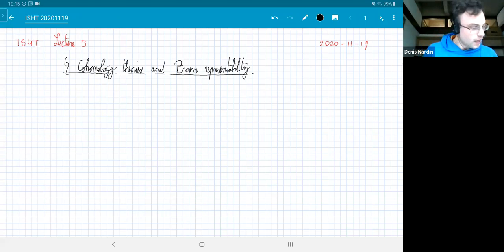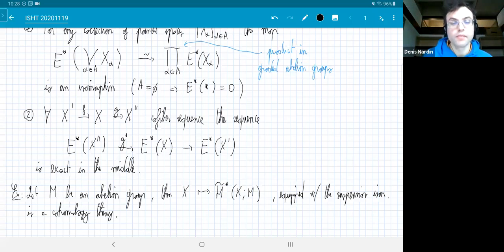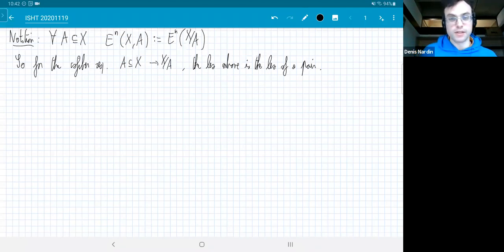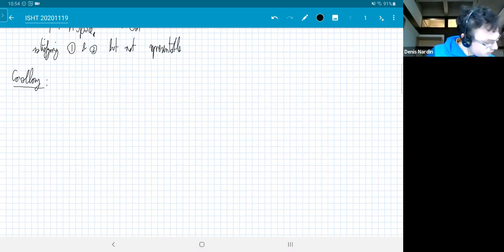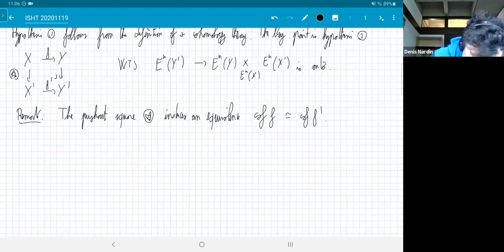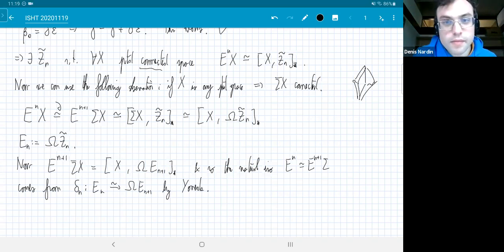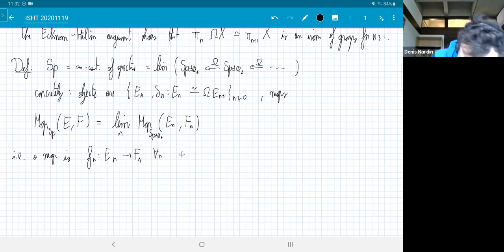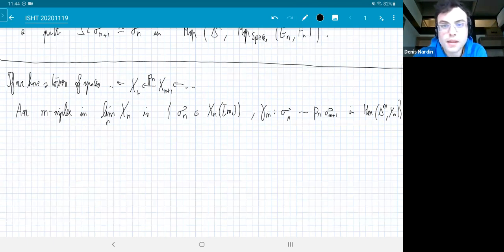Introduction to stable homotopy theory (Denis Nardin) - Lecture 5